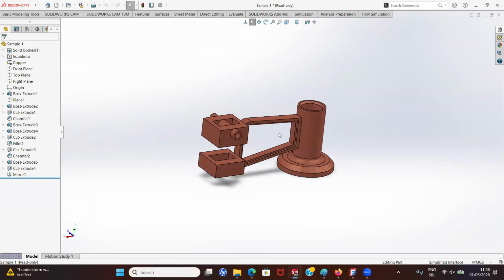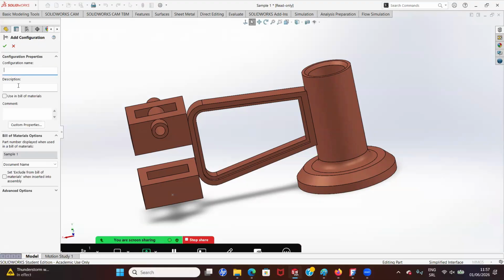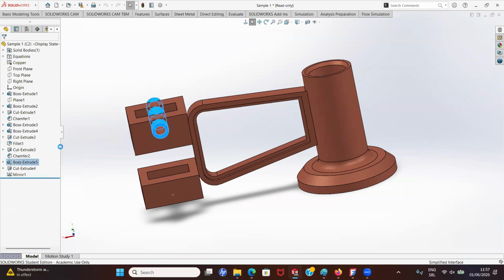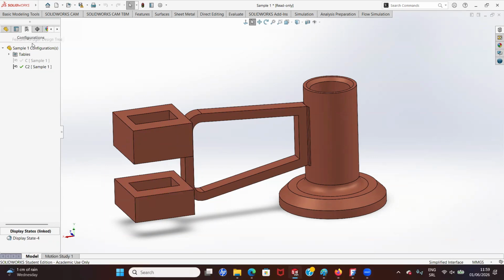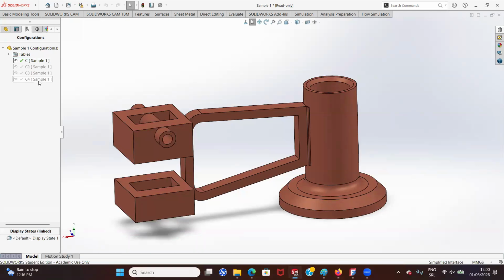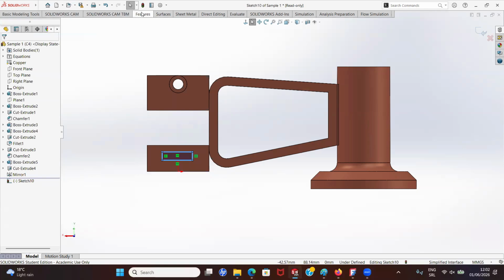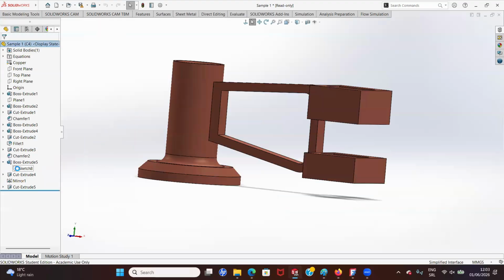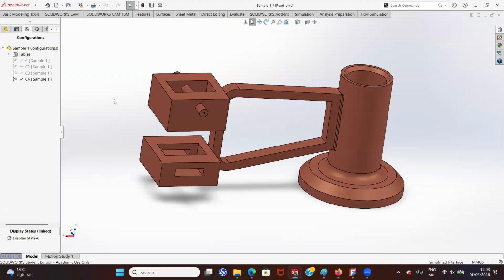SOLIDWORKS: How To Generate Multiple Variants Without Re-Modeling | Basic Beginners Lesson